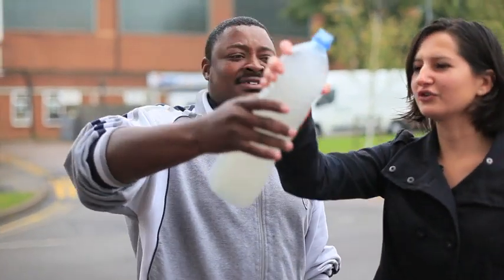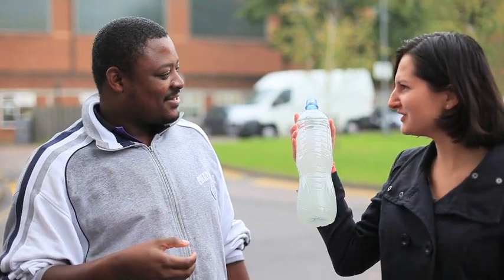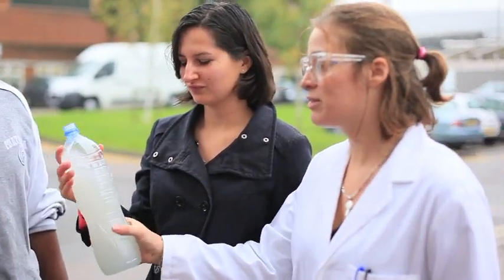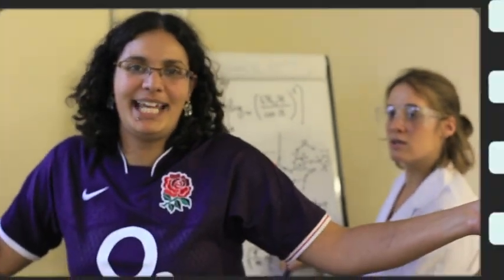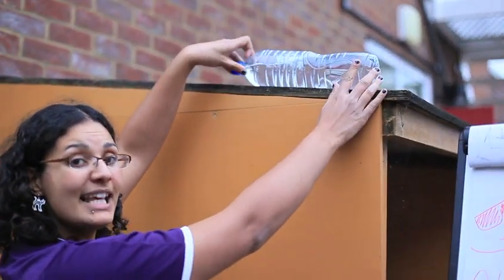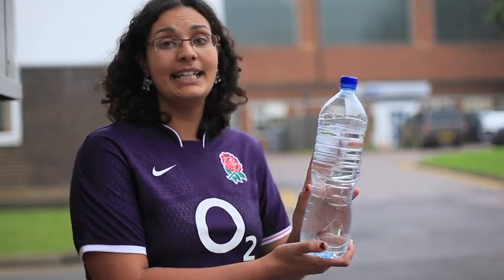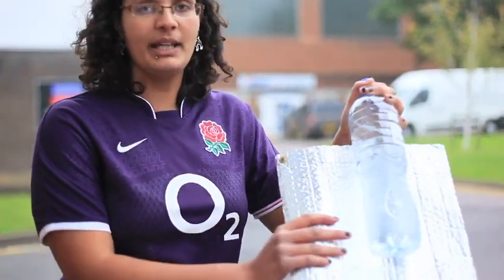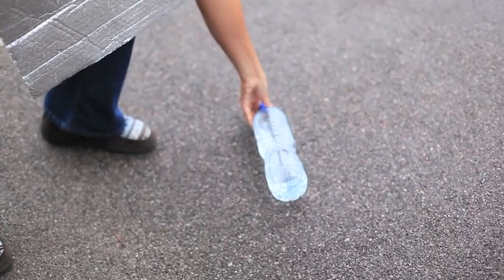SODIS Water Treatment Explanation: Cranfield CWS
SODIS is a way of disinfecting water. A group of us studying a water management were given an afternoon to produce a video to explain it!